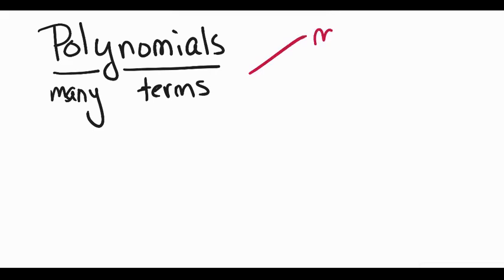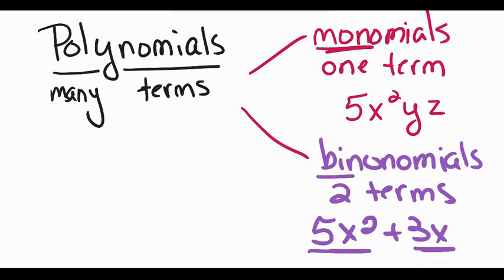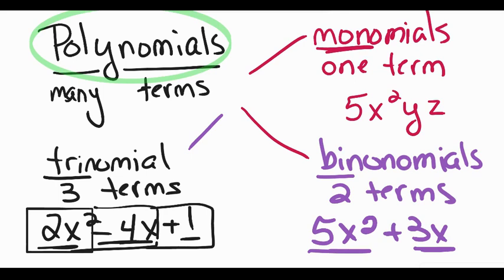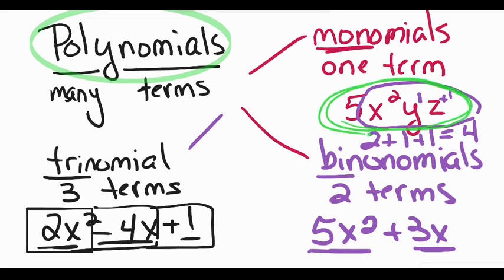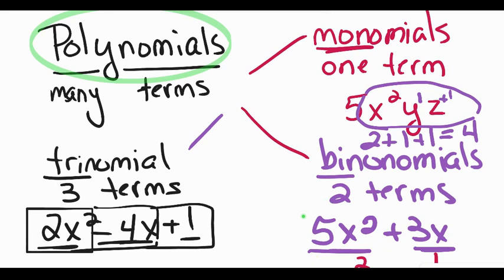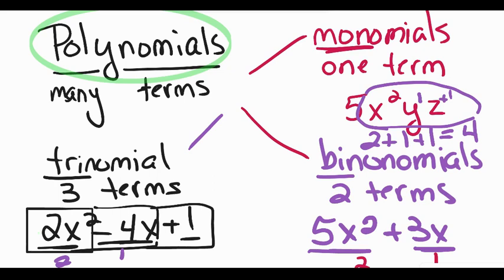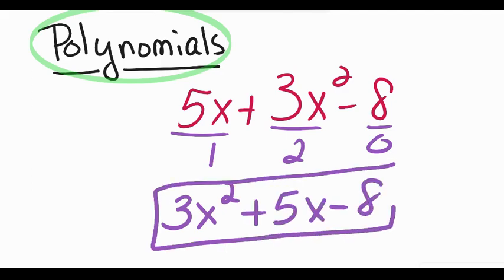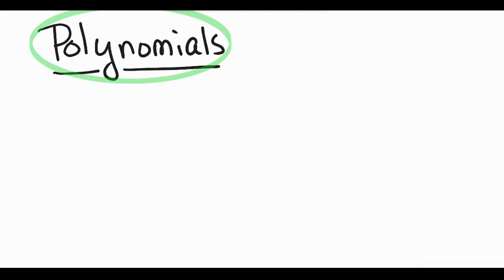Polynomials, Monomials, Binomials, Trinomials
Everything you want to know about polynomials, monomials, binomials and trinomials,